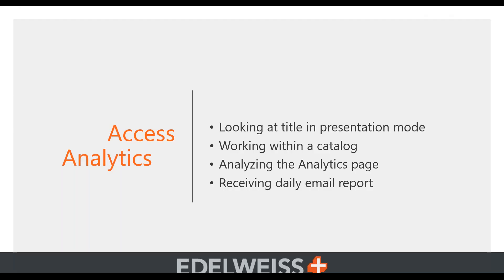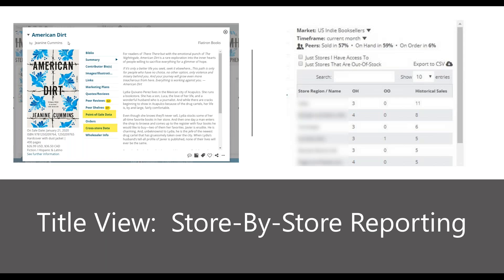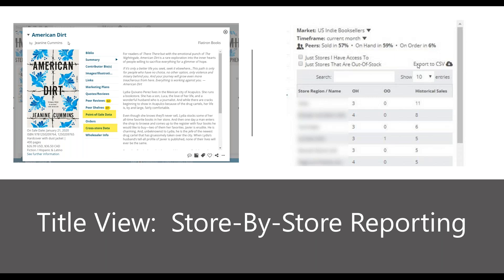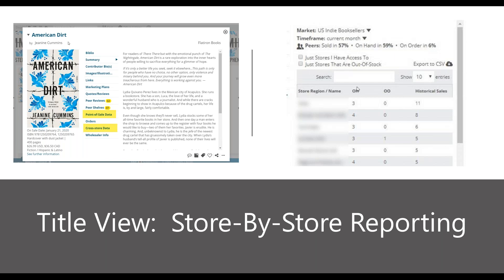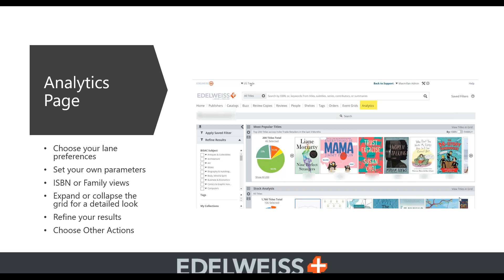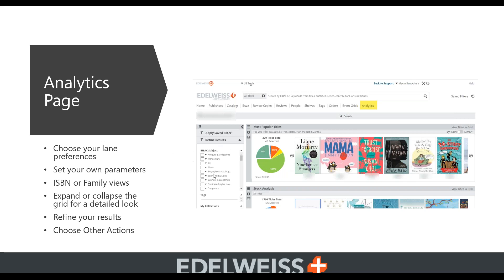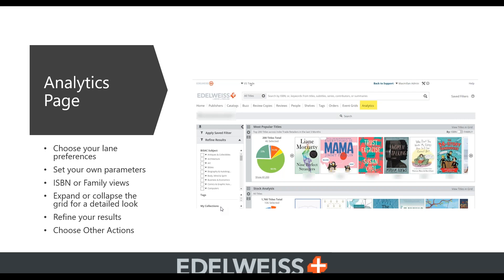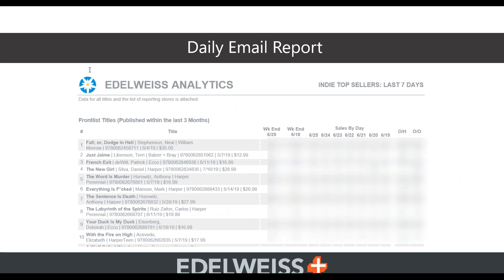Analytics 101 for Publishers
A short introduction to Analytics from the publisher perspective.  Learn the basics on how to access Analytics from different views and what all that data means.